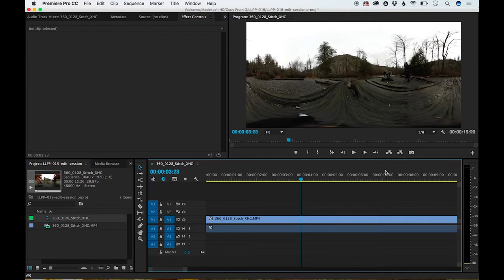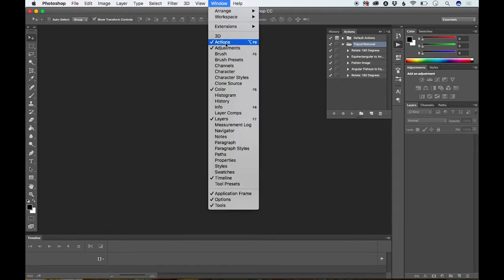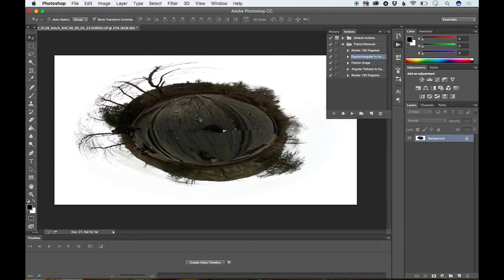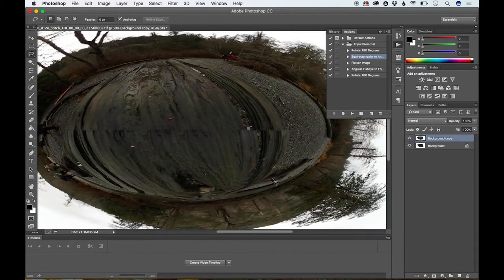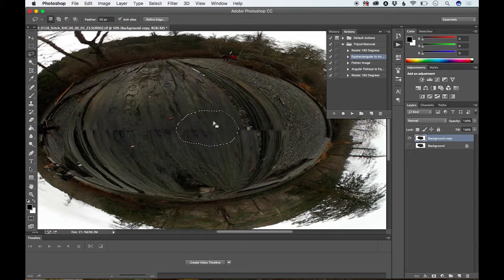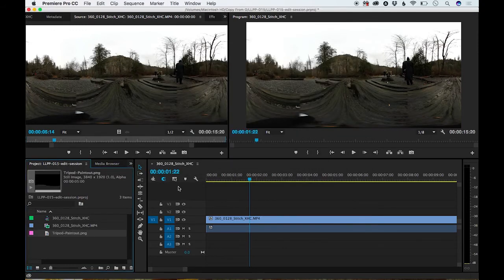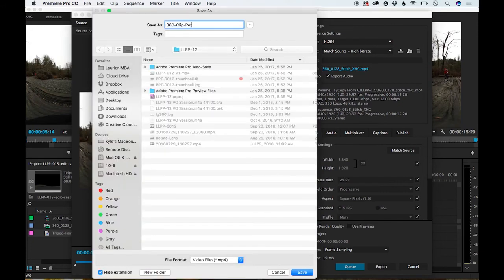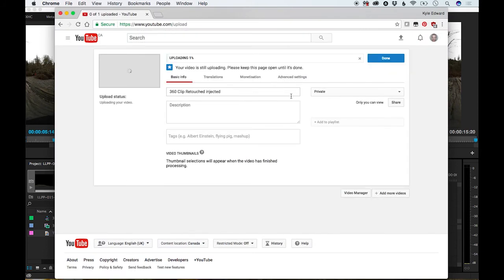Let's Learn Premiere Pro - 360 VR Video Tripod Removal using Photoshop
The quick and easy method for tripod free 360 videos!

In this episode, Kyle shows you how to remove a tripod from 360 video without any additional plugins (just Photoshop). This method involves using work originally done by Andrew Hazelden (into Photoshop Actions). Links to the respective sources are listed below.

What do you want to know about Premiere Pro? Kyle will make a video for you!